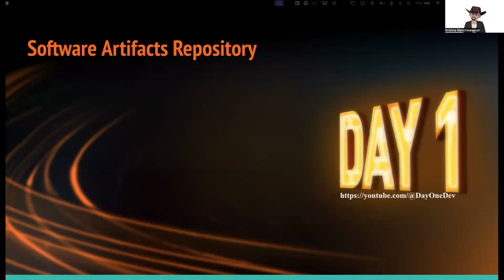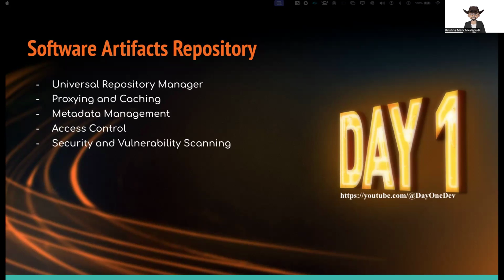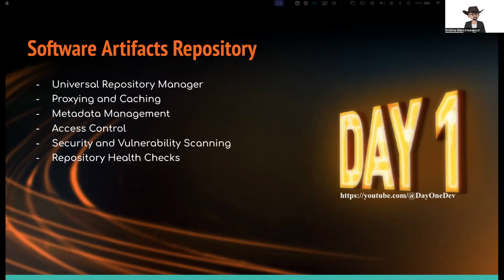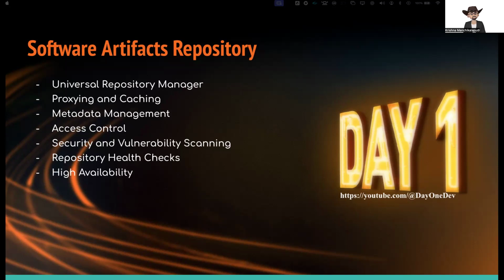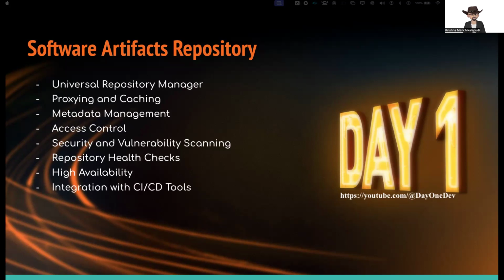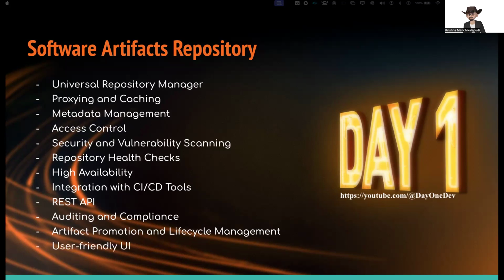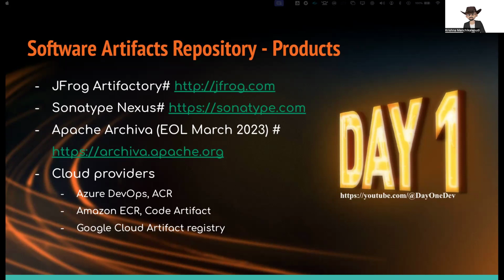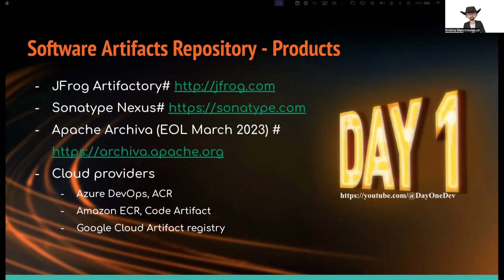[Product] Software Artifacts Repository